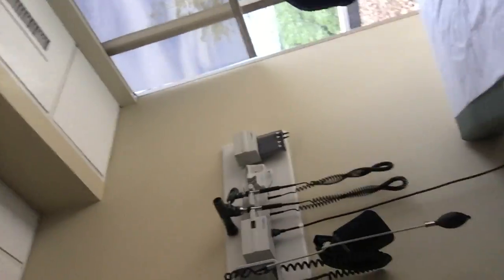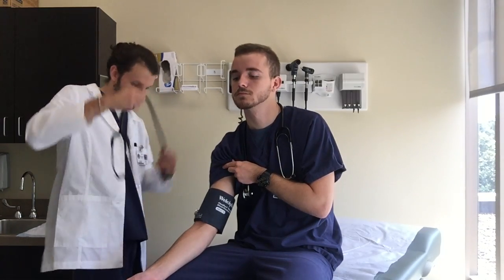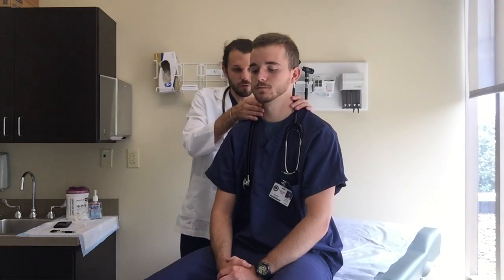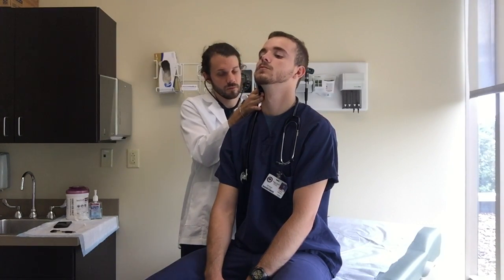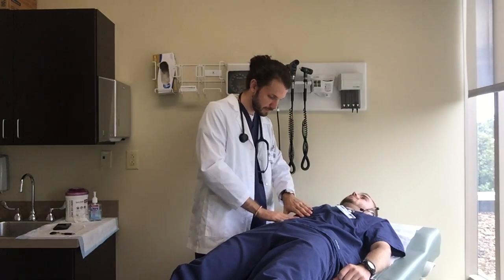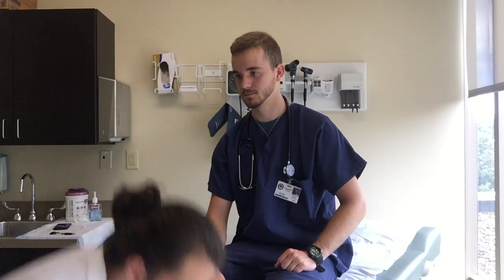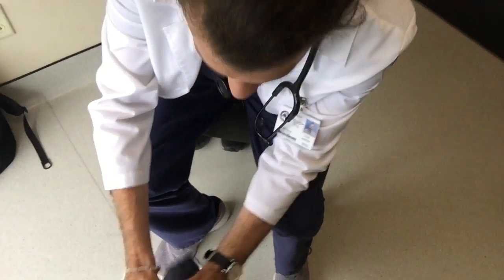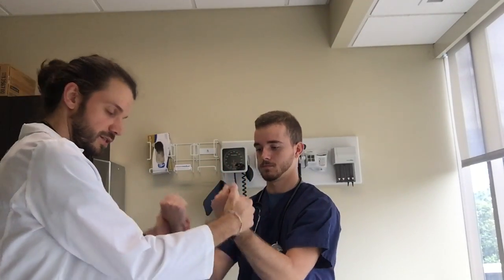Physical Assessment - Head to Toe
Head to Toe physical assessment video for Mark Booher with Darin Wright roleplaying as the patient. Video for South College's BSN program - physical assessment nursing class, Spring 2019. Knoxville, Tennessee.